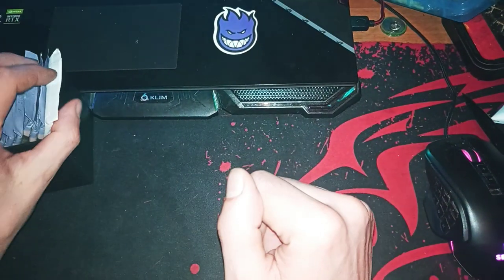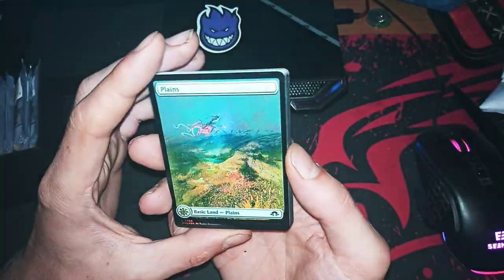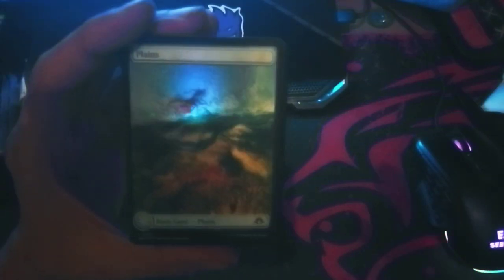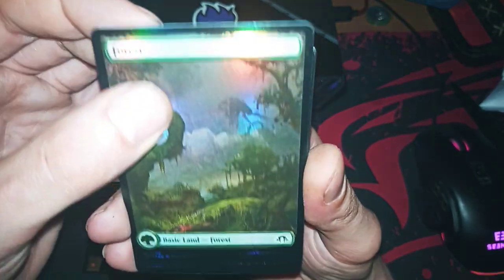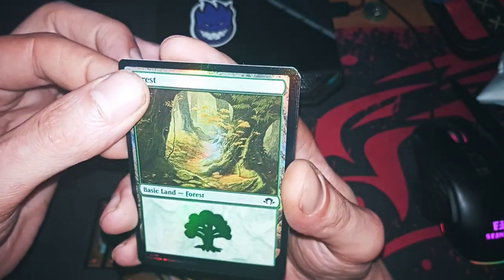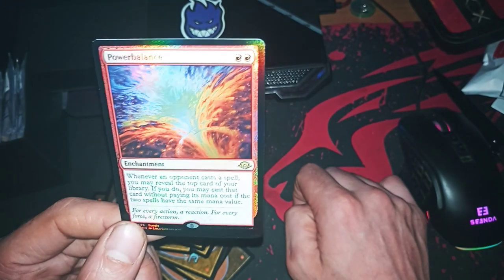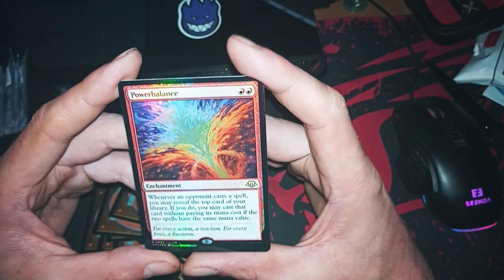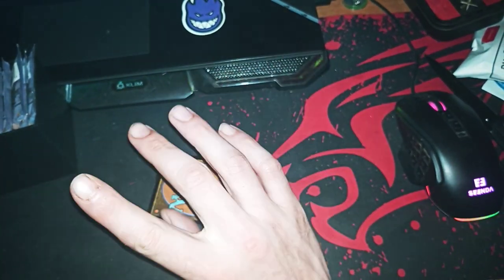Unboxing MODERN HORIZONS III GIFT BUNDLE PACK FOIL LANDS